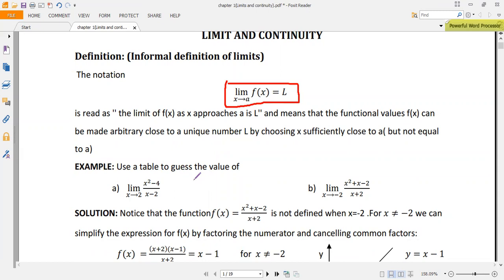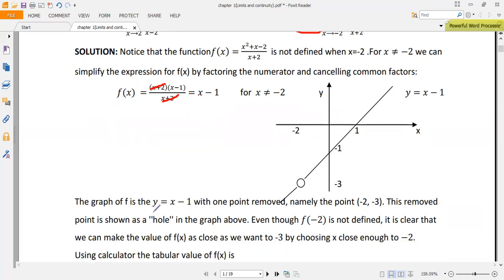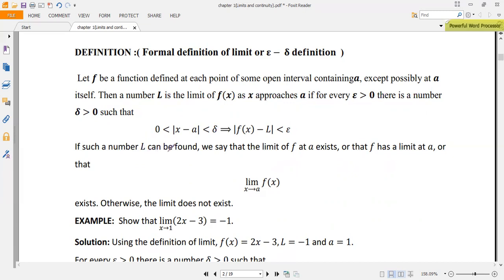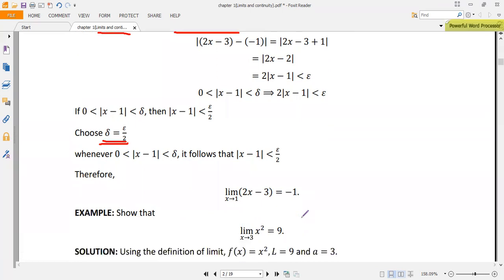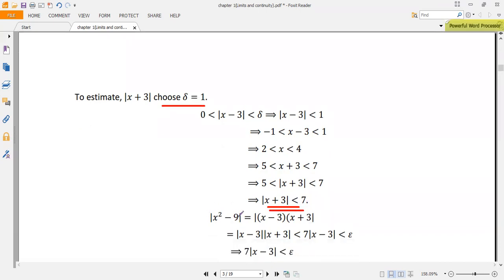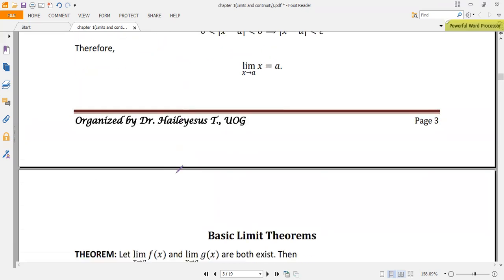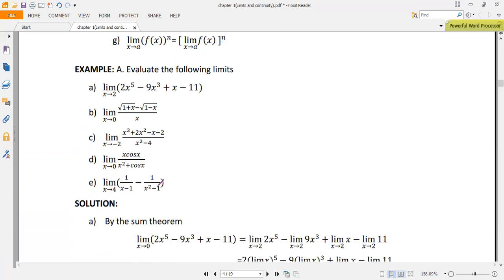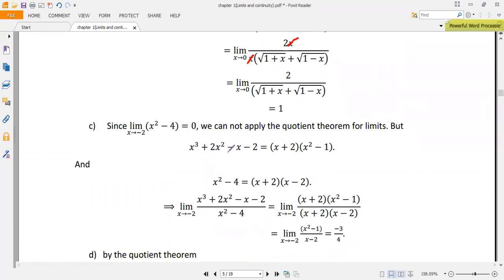Limit and Continuity| Limit class-01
This lecture video describes formal (Epsalon- delta)and informal definition of a limit. The video also Shows the Basic limit theorems.